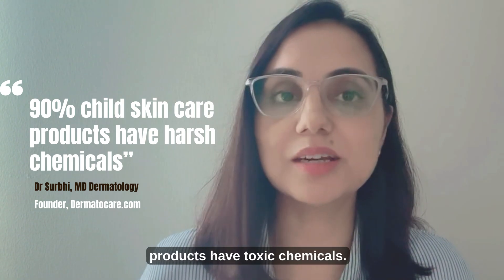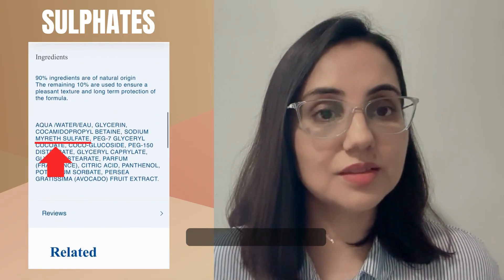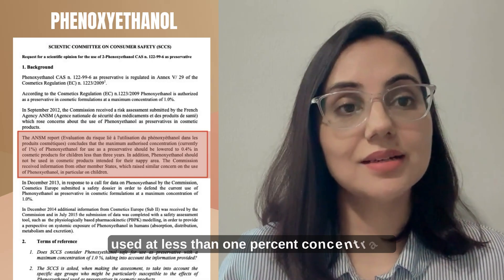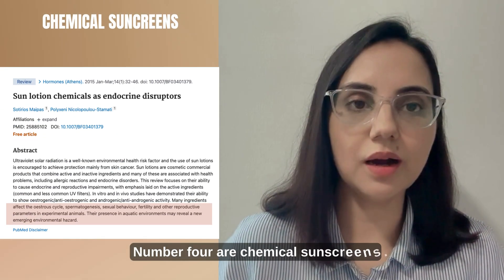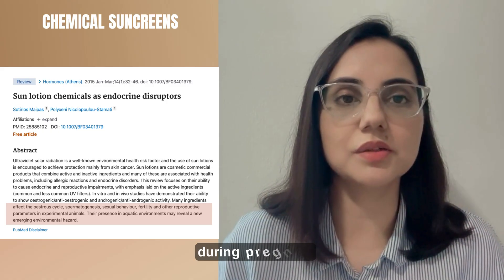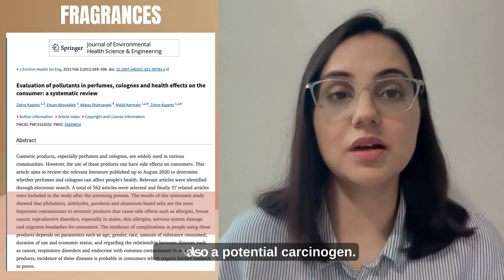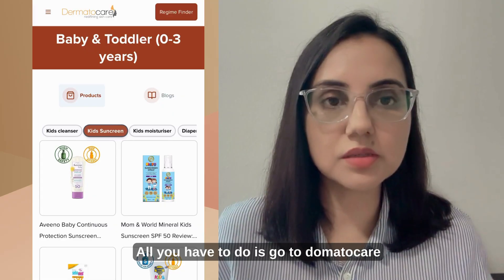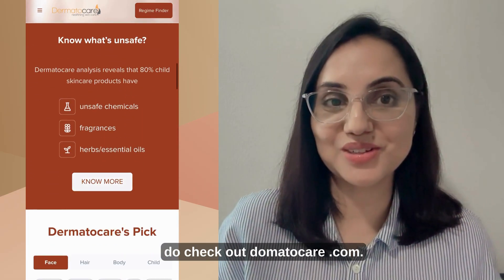5 Harmful Ingredients Hiding in Your Child’s Skincare | Dermatologist Explains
to find which baby product is safe.

Are your child’s skincare products truly safe? 👶💔

🚫 Ingredients to Avoid in Children’s Skincare:
1️⃣ Sulphates – harsh cleansers that strip natural oils
2️⃣ Phenoxyethanol – unsafe for infants under 3 months
3️⃣ Chemical Sunscreens – oxybenzone, octocrylene & others linked to hormone disruption
4️⃣ Fragrances – irritants that may hide phthalates (endocrine disruptors, potential carcinogens)
5️⃣ Herbs & Essential Oils – can cause allergies without real benefit

How to find safe and effective skincare products matching your skin/hair goals?
✅ Step 2: Use our Regime Finder Tool – choose your child’s age and your skin/hair concerns
✅ Step 3: Get your personalized profile page with dermatologist-recommended regimes and products only
✅ Step 4: Look for "Green Safety Badges" and "Orange High Efficacy Badges" on our product reviews.

1. This information is not intended to substitute for professional medical advice, diagnosis, or treatment. Always seek the advice of your physician or another qualified health provider with any questions you may have regarding a medical condition. Never disregard professional medical advice or delay seeking it because of something you have watched on our channel.

If you think you may have a medical emergency, call your doctor immediately. We do not recommend or endorse any specific tests, physicians, products, procedures, opinions, or other information that may be mentioned on our YouTube channel. Reliance on any information provided on our Youtube channel offered by us is solely at your own risk.

Our Youtube channel may, in certain cases, contain health- or medical-related materials that are sexually explicit. You may not want to use our sitese materials offensive.

2. We are a participant in the Amazon Services LLC Associates Program, an affiliate advertising program designed to provide a means for us to earn fees by linking to Amazon.com and affiliated sites.